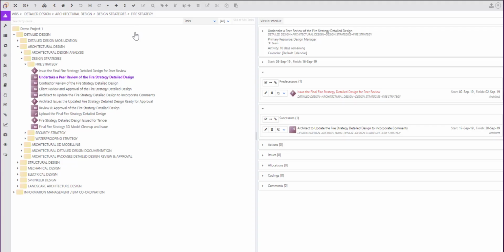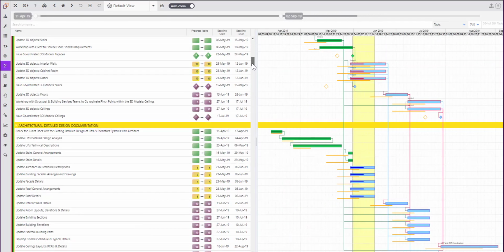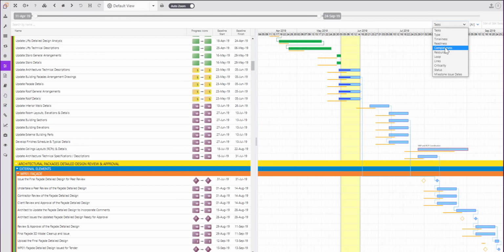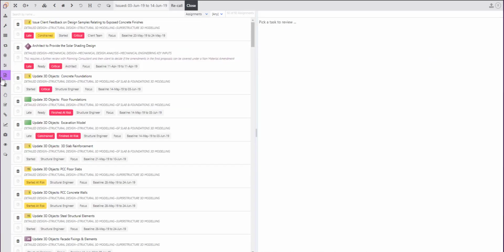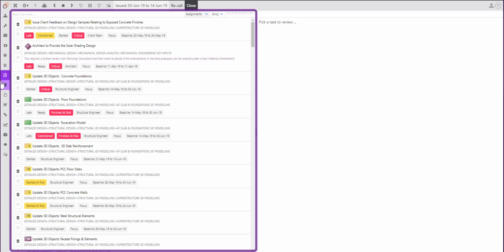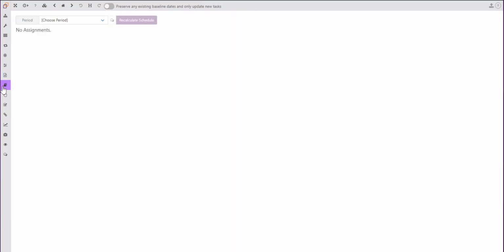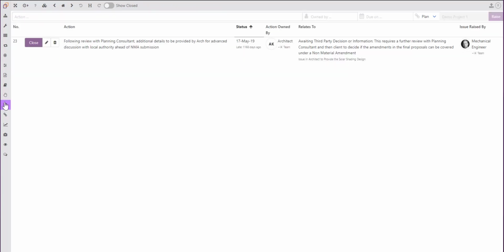Flow Tutorial - 4.10 Manage Analyse and Plan